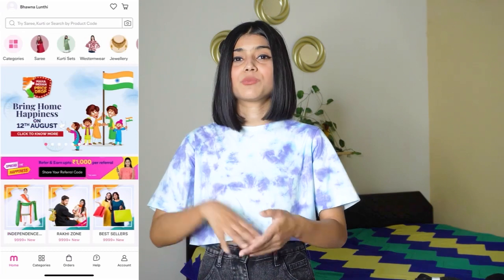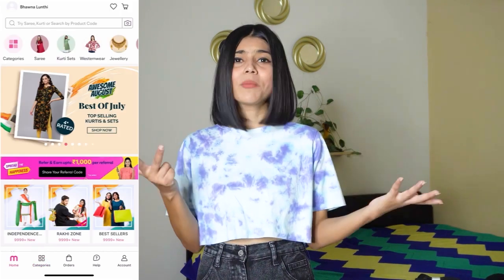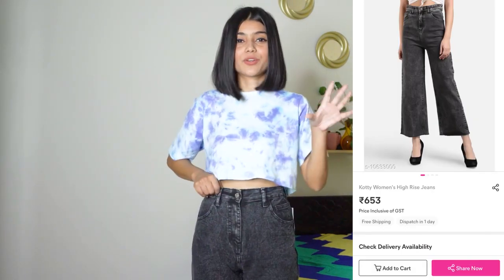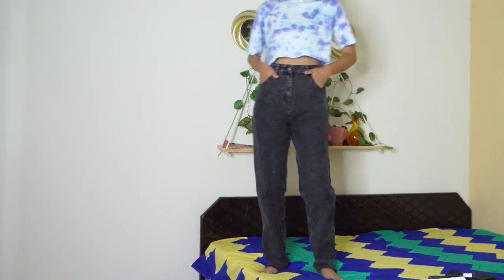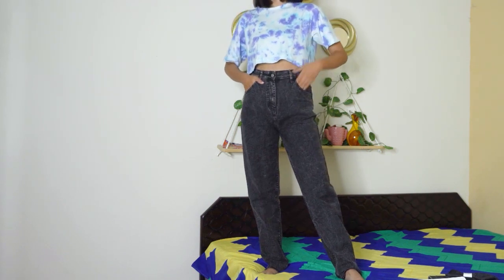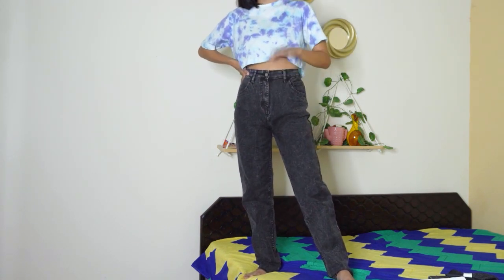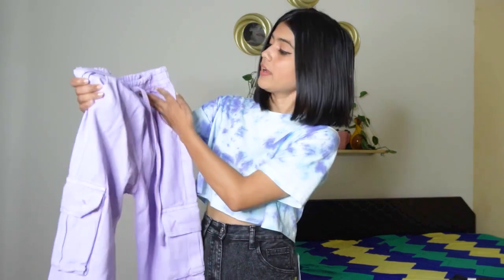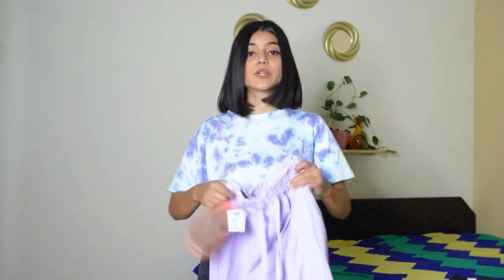Best *Meesho High Waist Jeans Haul | Tshirt Haul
0:00  - Intro
00:37 - Meesho
01:09 - Crop Tie dye tshirt
03:33 - Grey Jeans
05:30 - Lilac  Jogger
07:37 - Tshirt

Product Codes:
Crop Tie dye tshirt: s- 34137071
Grey Jeans: s- 10633000
Lilac  Jogger: s- 49122650
Tshirt: s- 46022549

FAQs:
♥ Height? 5'1
♥ Editing Software - Adobe Premiere (you can use Wondershare Filmora also )
♥ Age: 23'
♥ Haircut :  Long lenght bob cut

Love, Bhawna